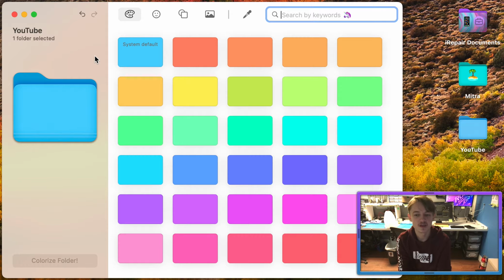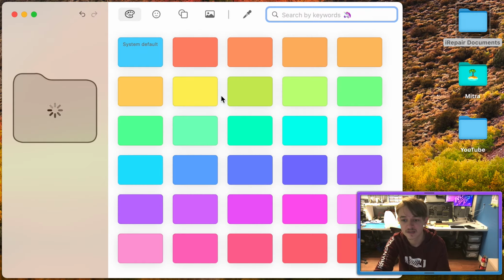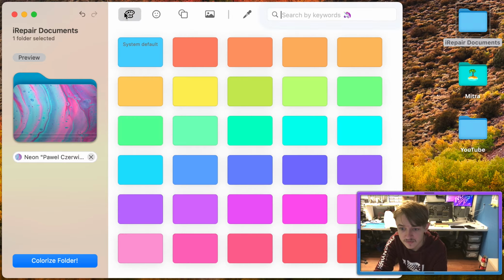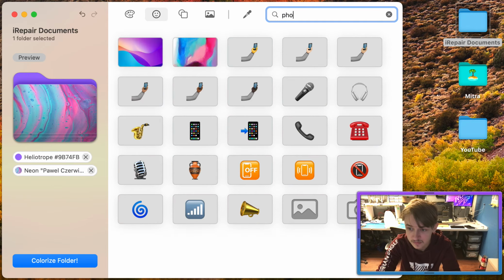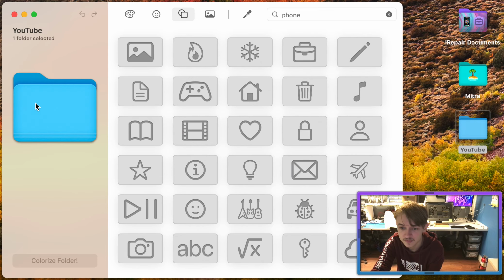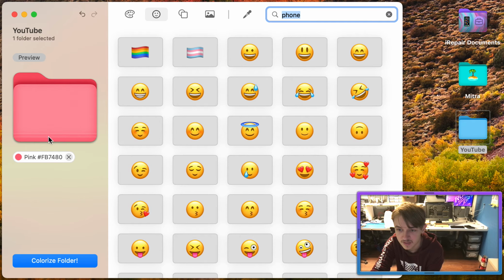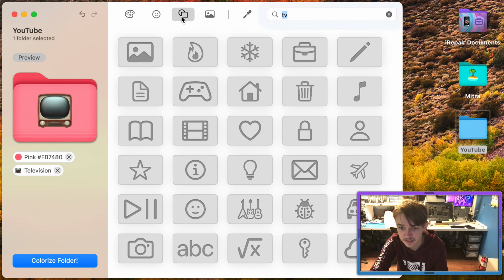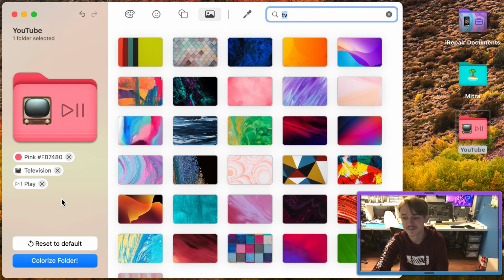How to Customize Folders on Mac (Under 30 Seconds)